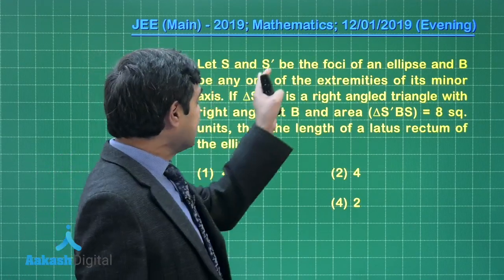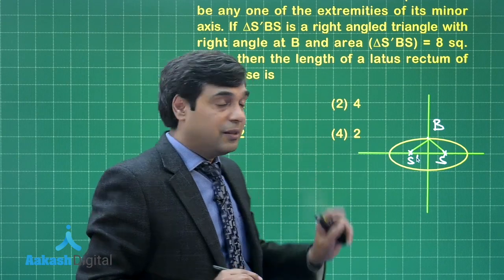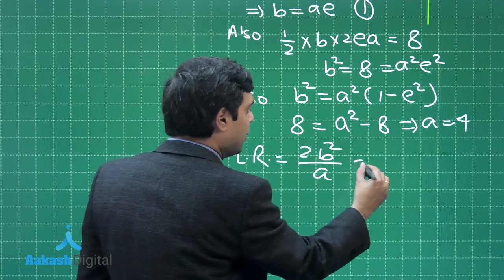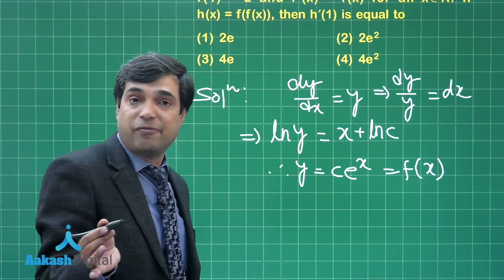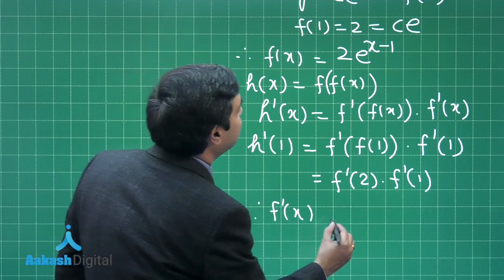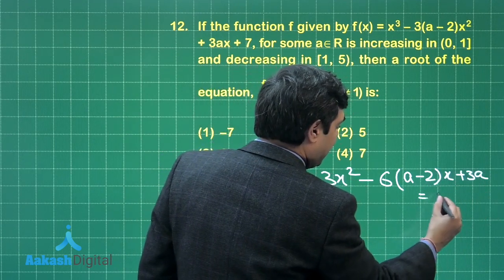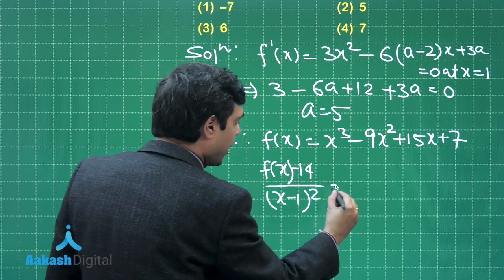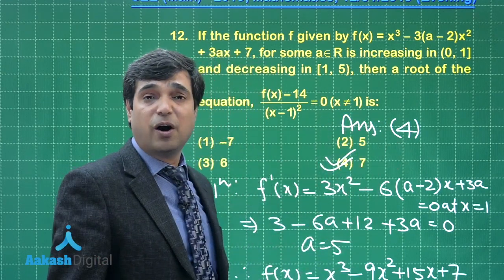JEE Main Solutions Mathematics 12 January 2019 Evening Q. 10-12